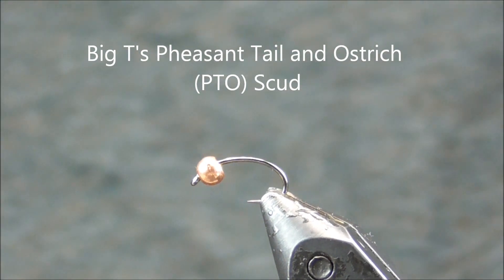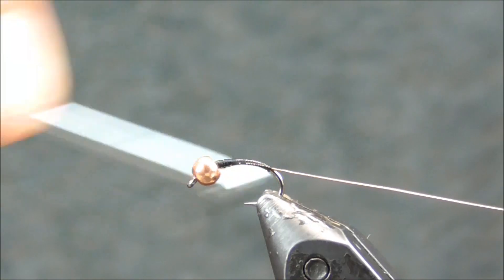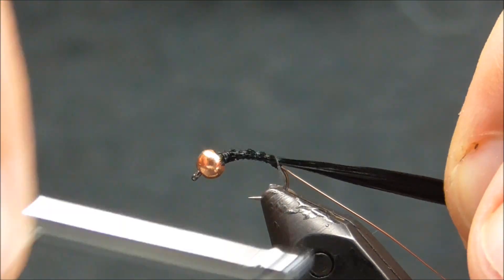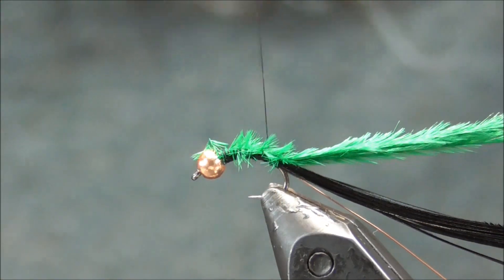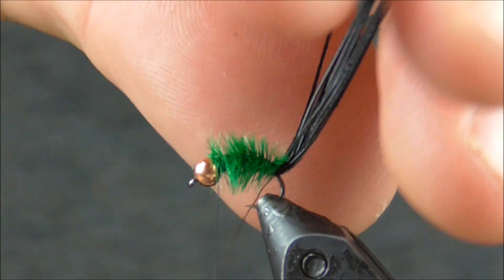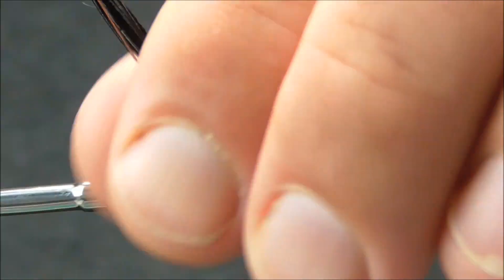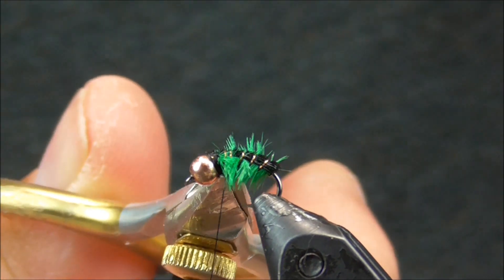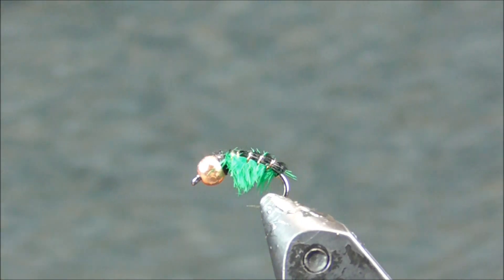PTO Scud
Pheasant tail and Ostrich plume make for a great scud .